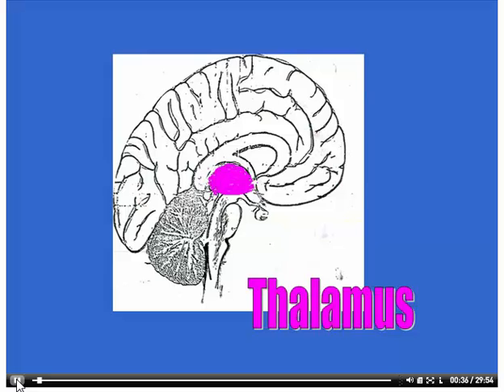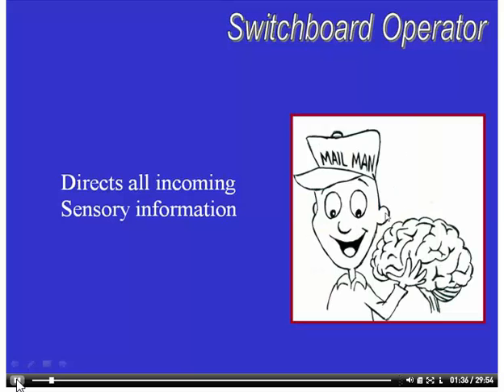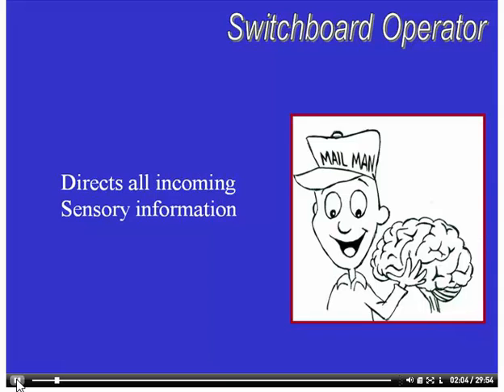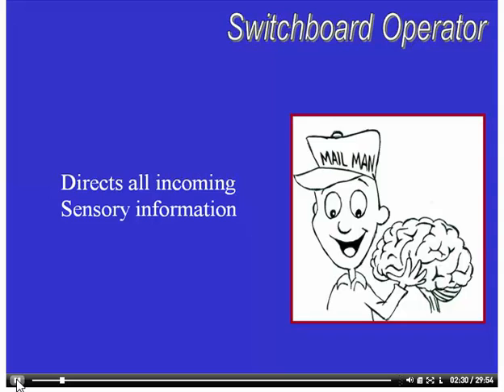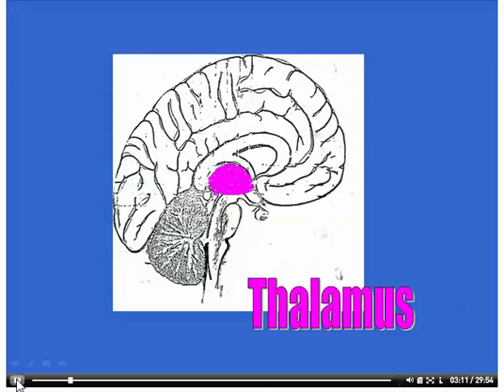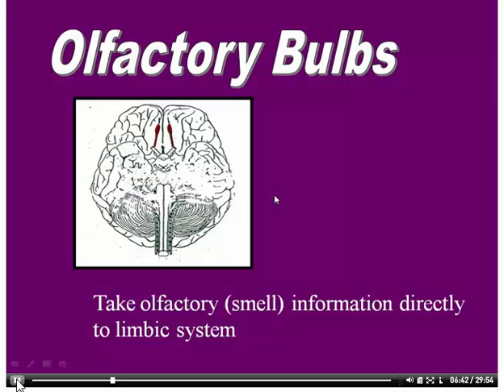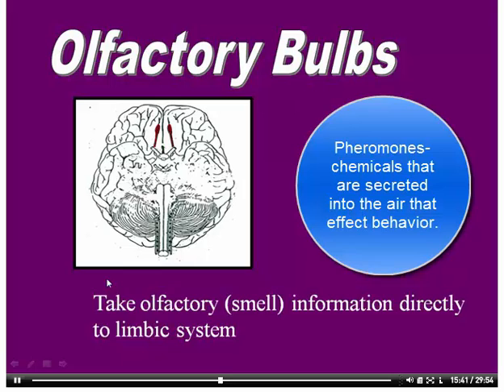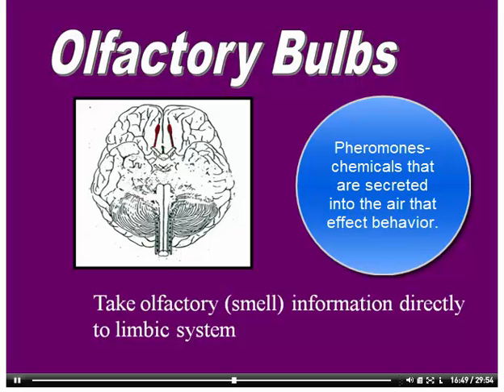Thalamus and Olfactory bulbs